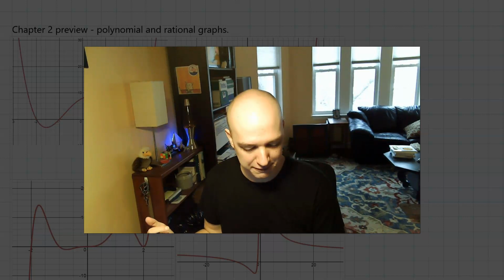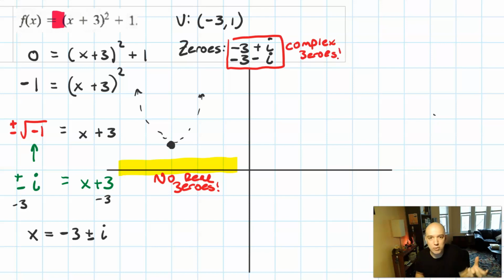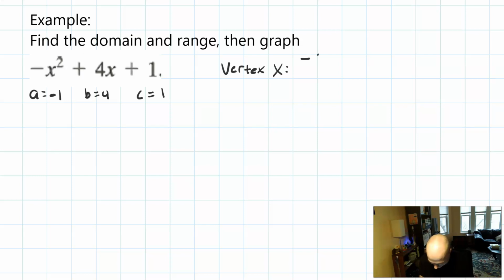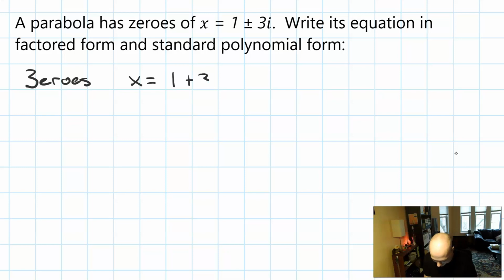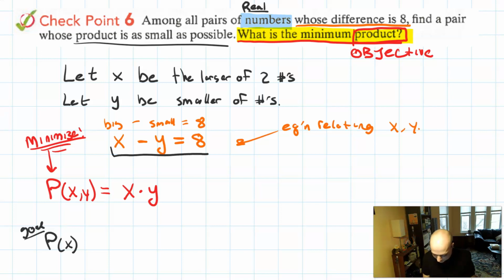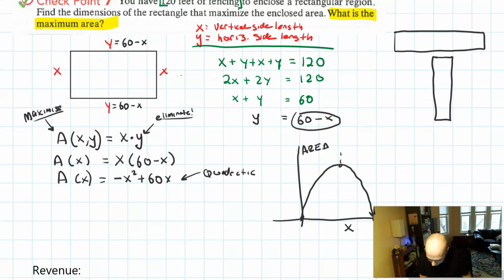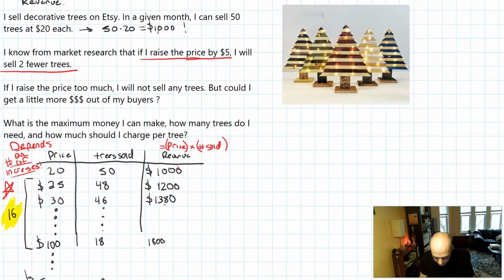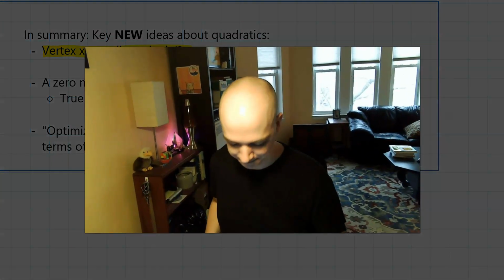Math 4 - 2.2 - Quadratics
0:00 Intro + Ch 2 preview
2:15 review of quadratics basics
6:00 Ex 1 Finding the zeroes from vertex form
7:55 Ex 2 Finding the zeroes from vertex form with imaginary solutions
10:42 Ex 3 Introducing the "Factor Theorem"
15:00 Formula for Coordinates of a Vertex
 19:35 Ex 4 Finding a vertex to help graph
25:15 Factors and Zeroes / "Factor Theorem"
26:26 Ex 5 Complex # fun time
28:52 Ex 5 more complex zero fun time
32:40 Word Problems